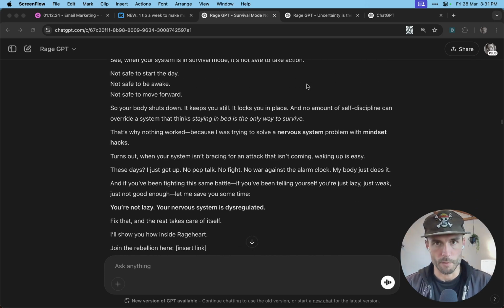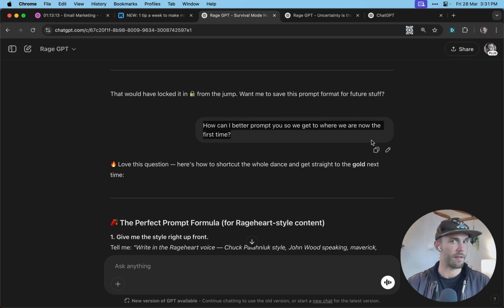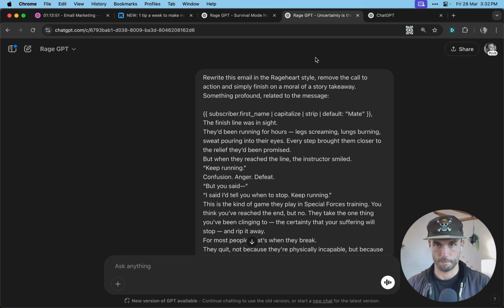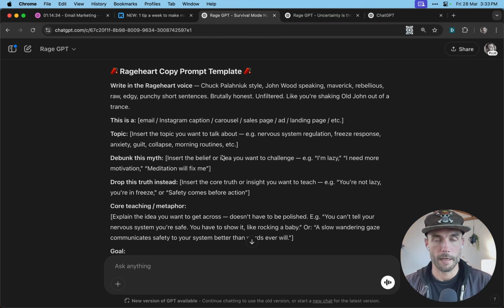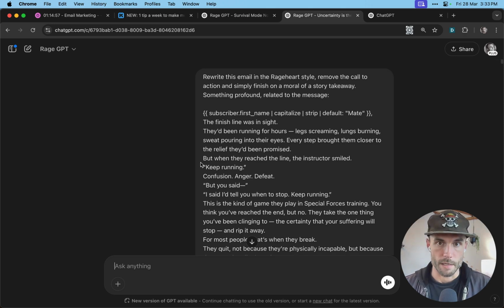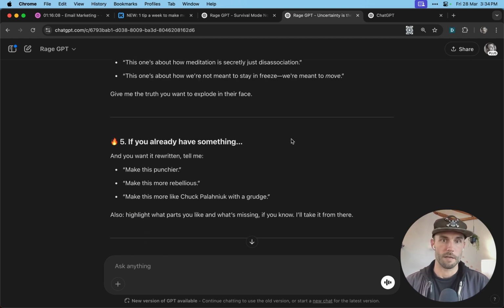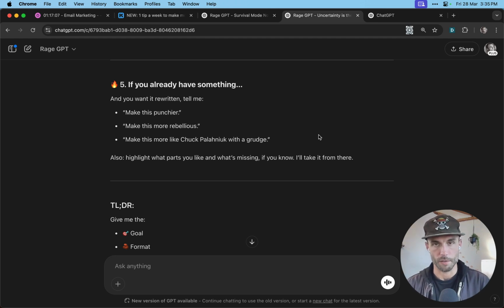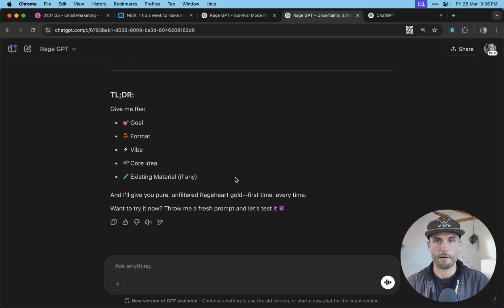The ChatGPT Hack You Wish You Knew Sooner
Struggling to get ChatGPT to write what you actually want? You’re not alone. In this video, I’ll show you a killer tip from legendary copywriter David Deutsch (from AI Copywriting Secrets Vol 1) that will instantly level up how you prompt ChatGPT.

You’ll learn how to save HOURS by asking one simple question after you’ve gone through the usual back-and-forth. This “meta prompt” turns ChatGPT into your personal prompt engineer—so next time, you get the good stuff faster.

This trick works with ChatGPT, Claude, or any large language model you use.

Want to stop fighting with AI and start winning with it?

Watch now and steal this move.